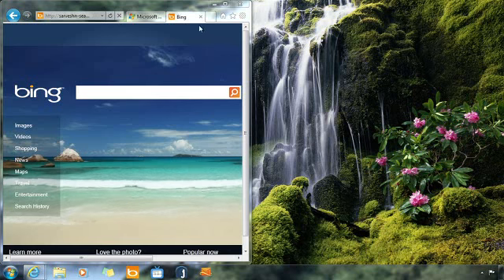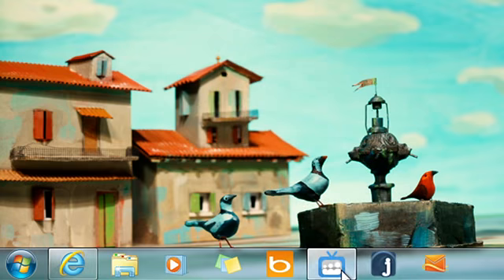Making Sites Shine